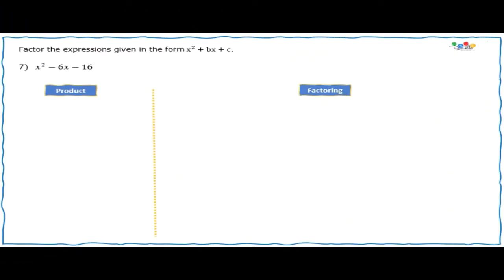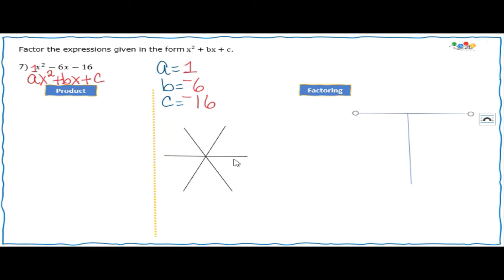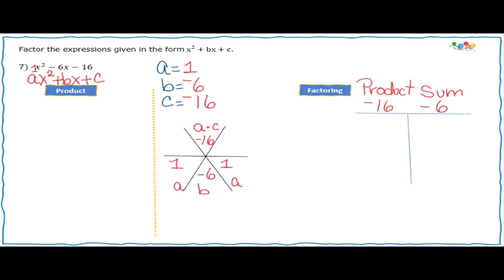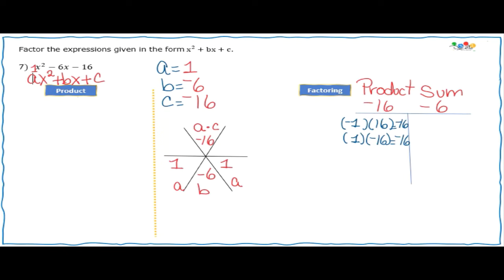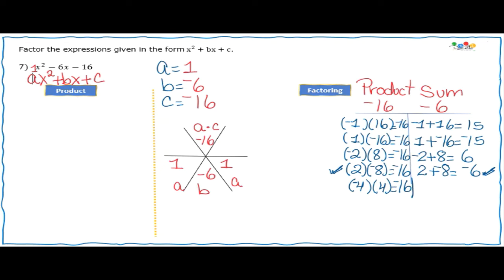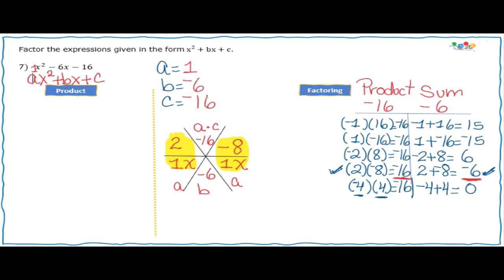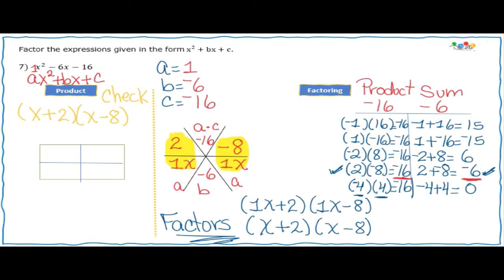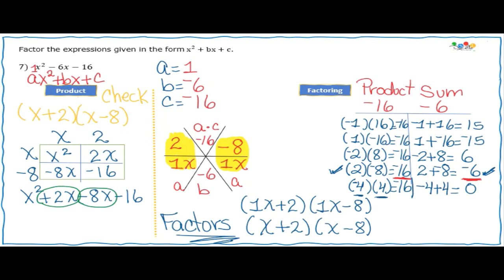A.10(E) Question 07 - Skills - English